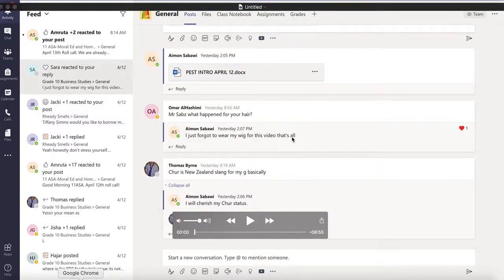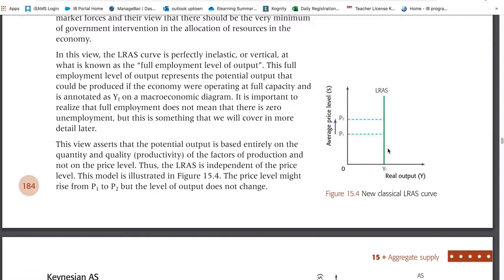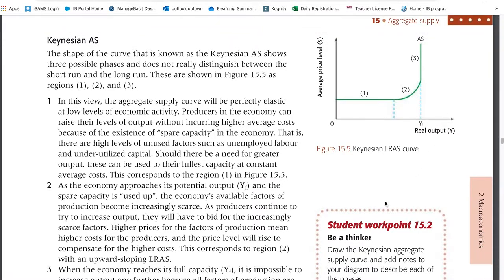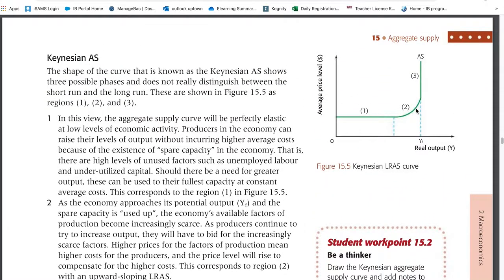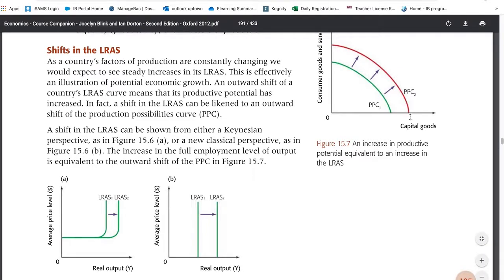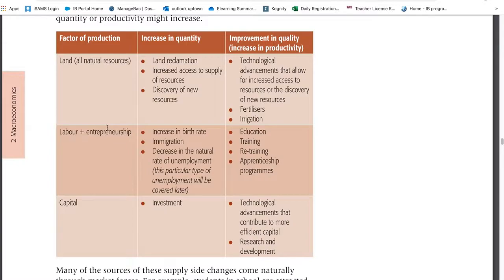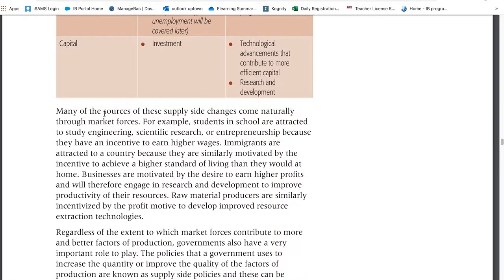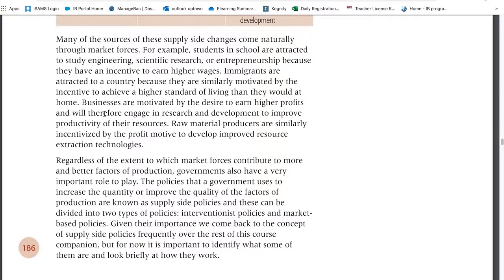Long Run Aggregate Supply Policies IBDP Econ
A look at the LRAS and what causes a shift in the curves